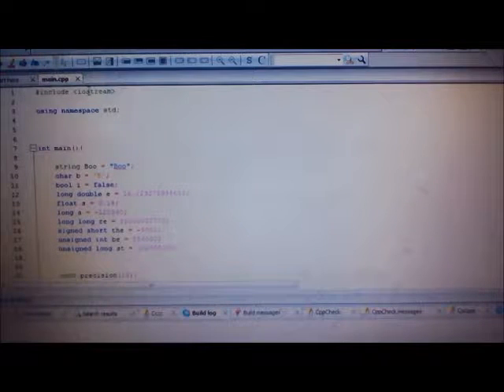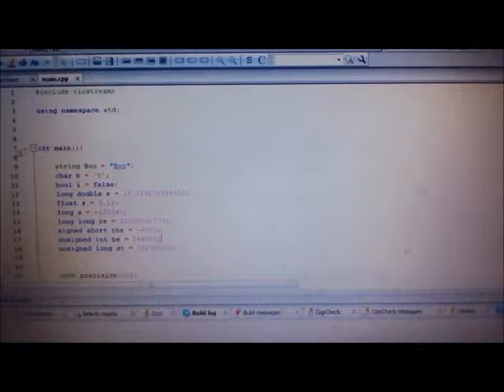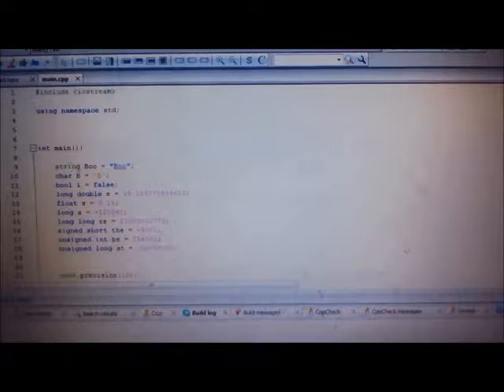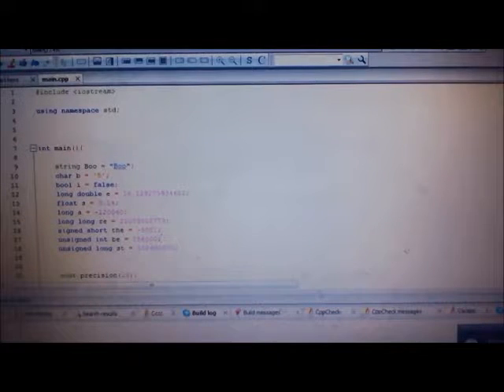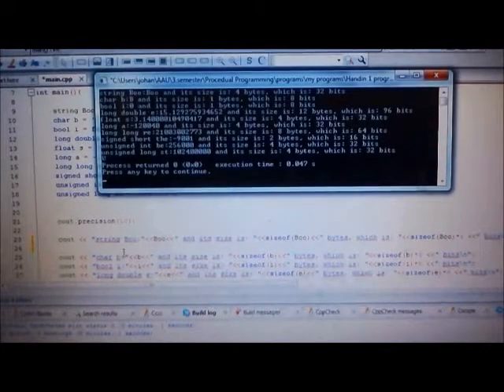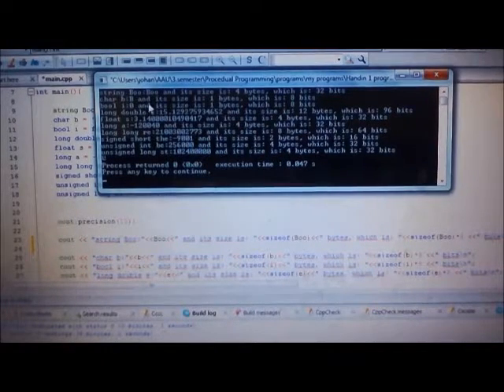Hand in for proceedual programming